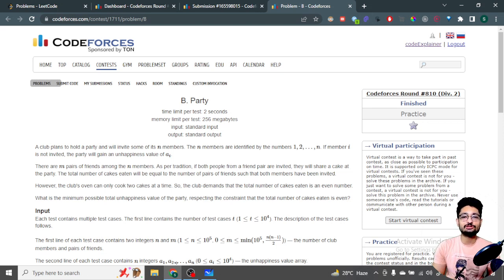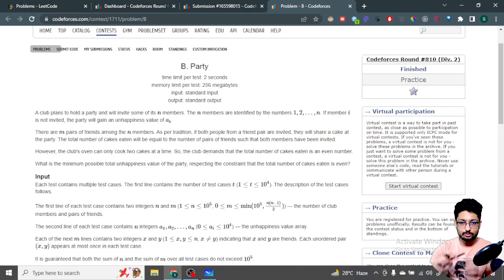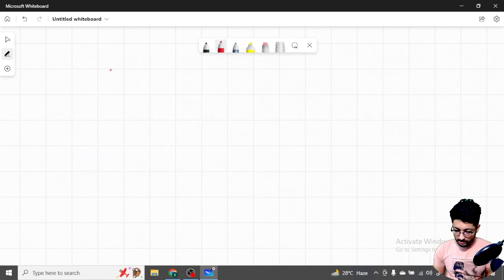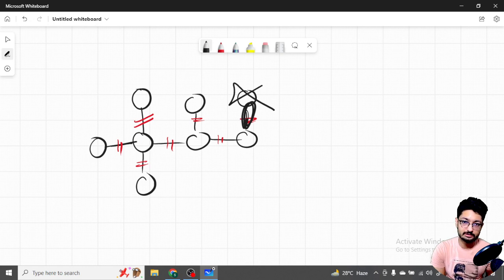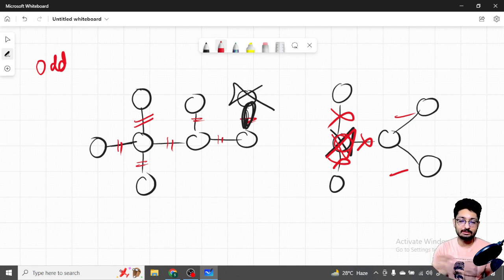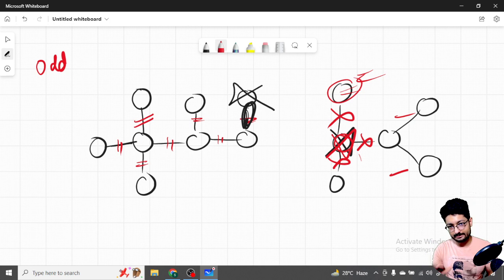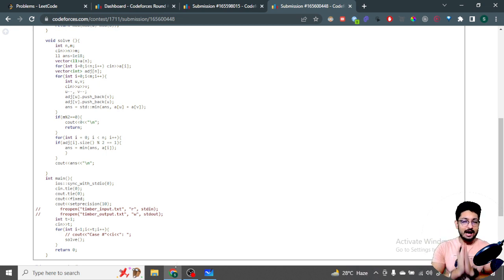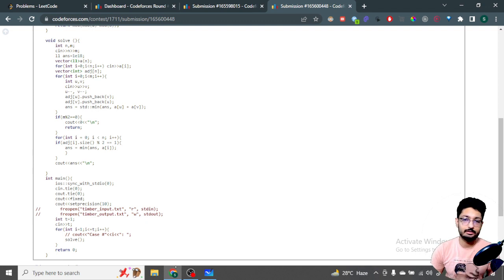B. Party | Codeforces Round #810